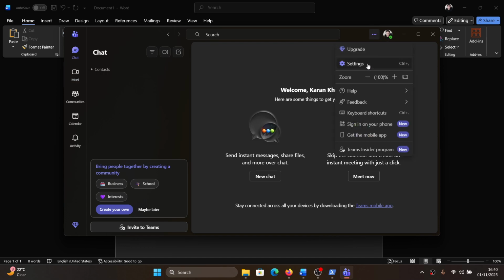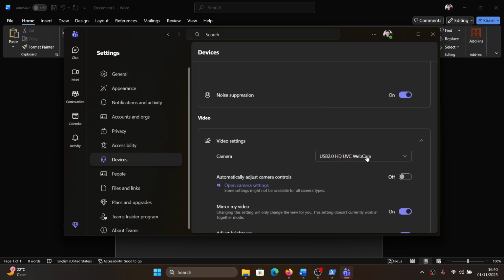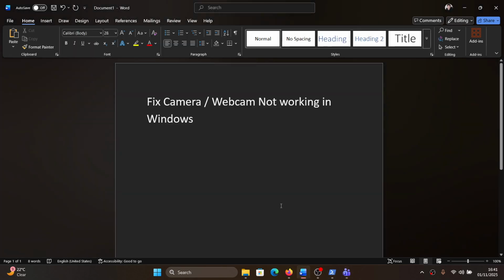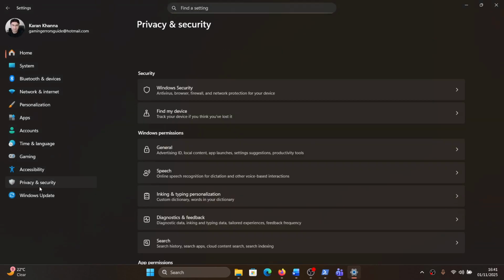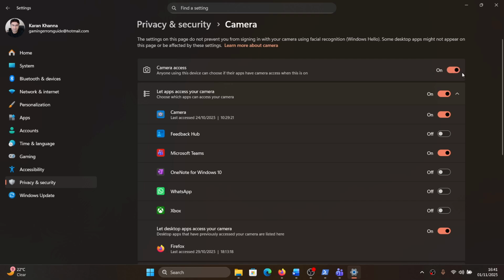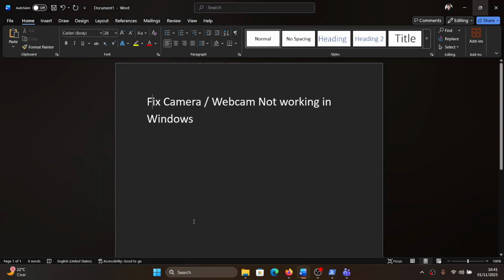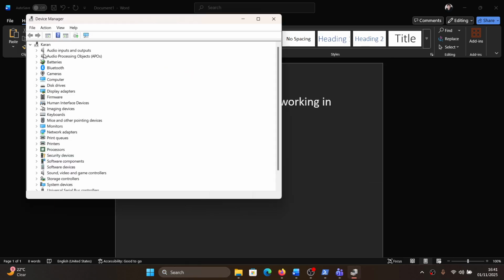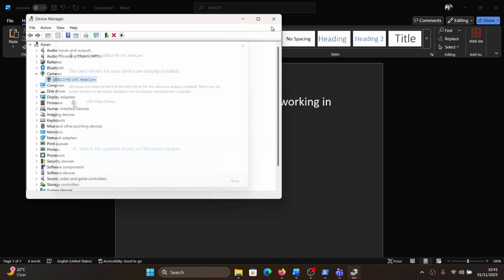Fix Camera Webcam Not working in Windows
Video Title : Fix Camera  Webcam Not working in Windows

If you wish to Fix Camera  Webcam Not working in Windows then please watch this video.